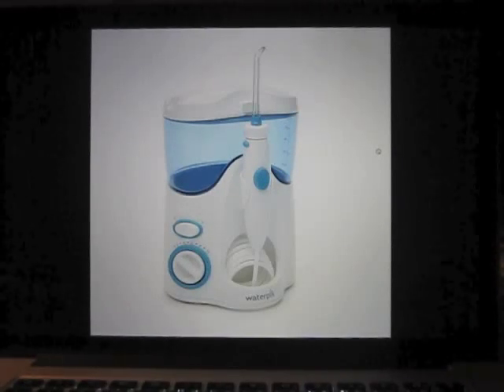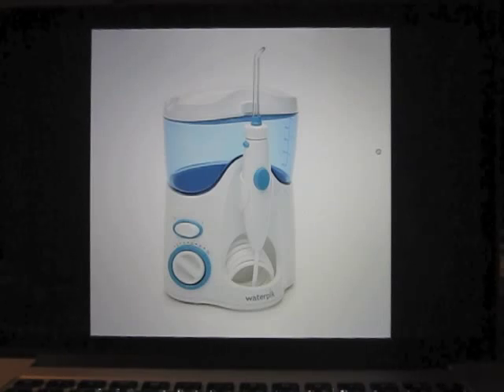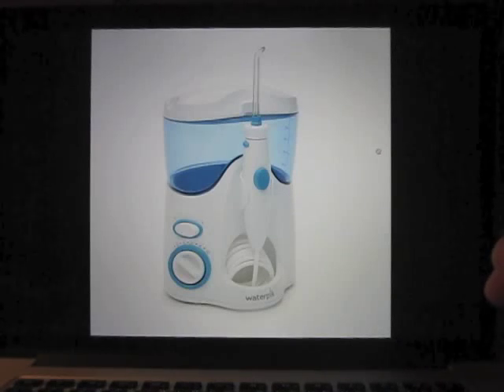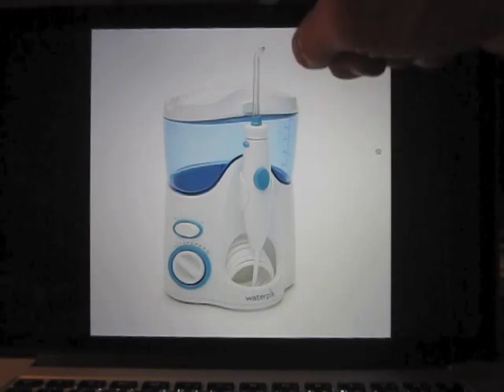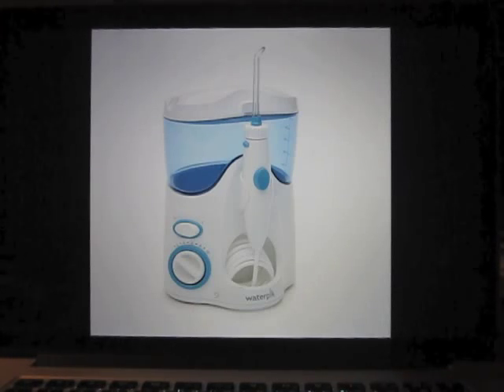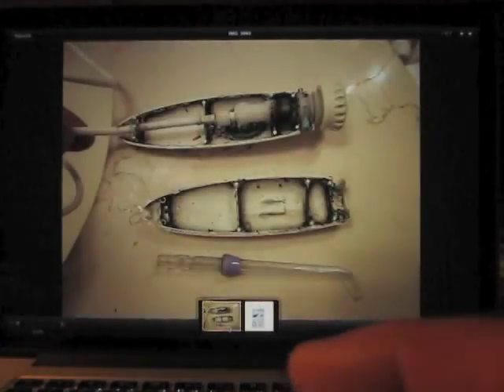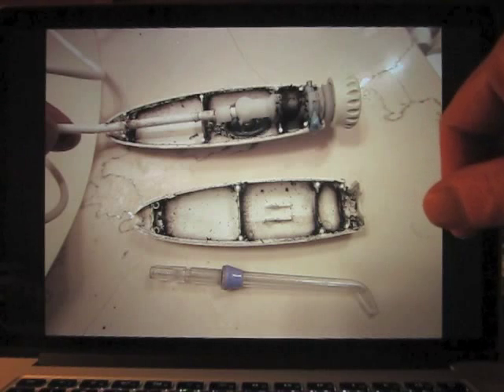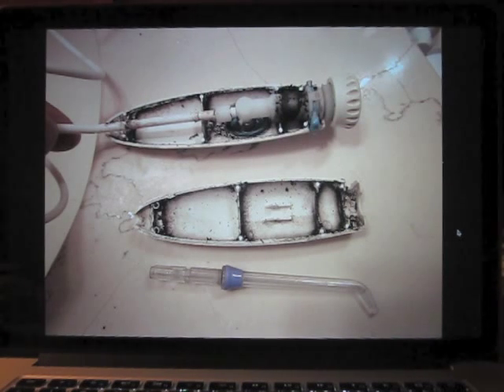Waterpik and mold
I've cleaned black mold from the inside of the lock ring that holds the tip several times...by flushing it and using Q-tips. Now, I just tried to replace a broken hose; when I opened the handle I found mold of some type throughout the inner surfaces. FYI, the handle is not meant to be pried open...which breaks it.